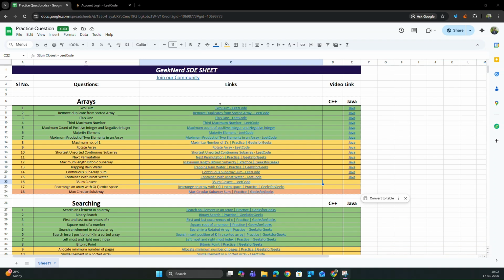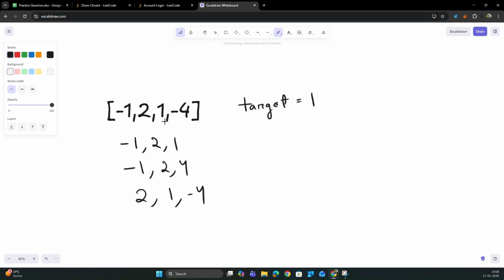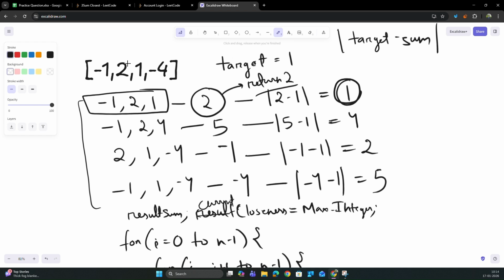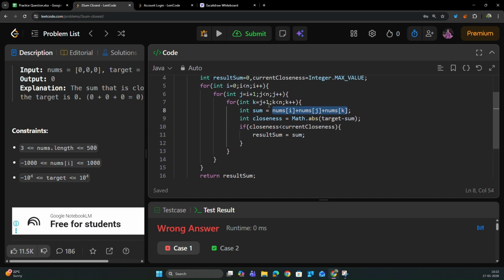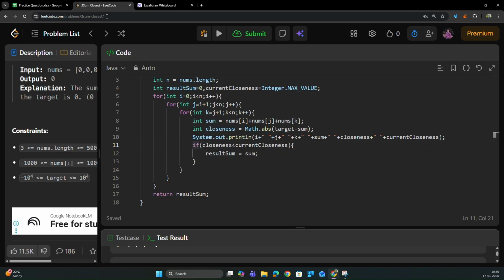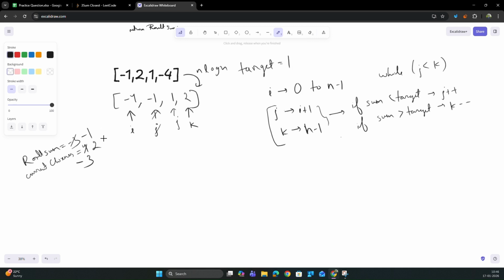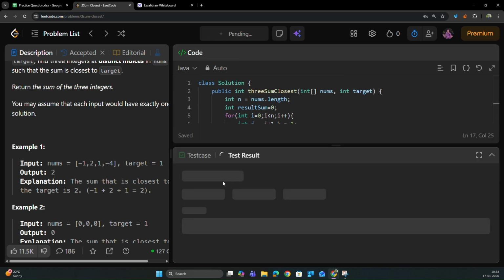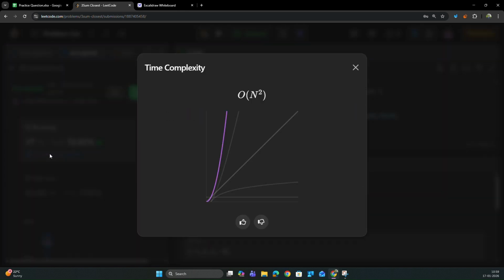16. 3Sum Closest || Leetcode Array Question || DSA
geek nerd Array Leetcode
Leetcode daily challenge today
Leetcode
Leetcode problem
Leetcode solution
Leetcode Weekly contest